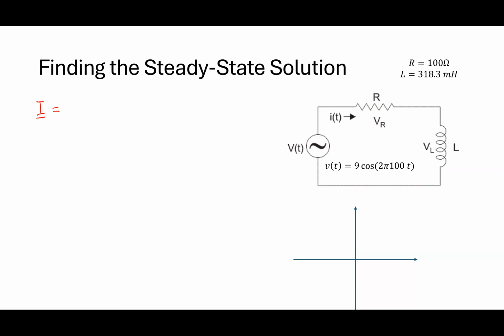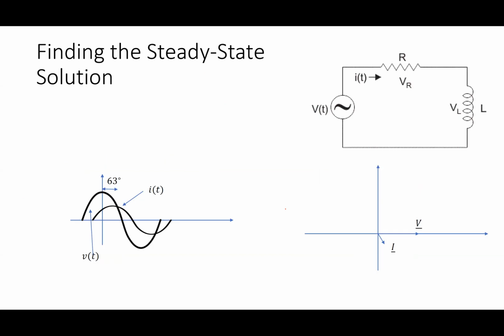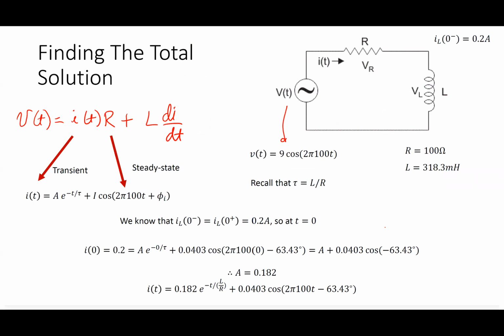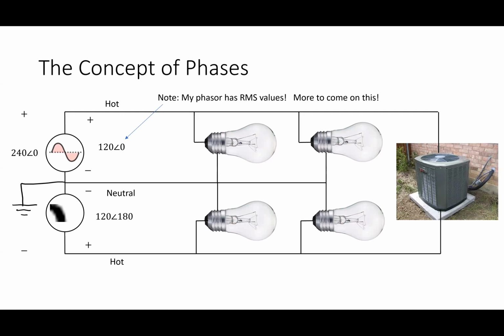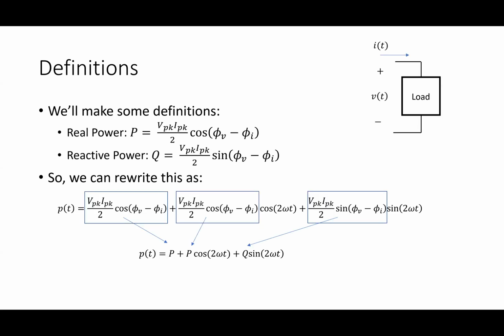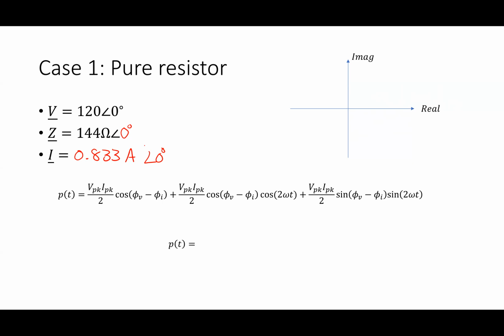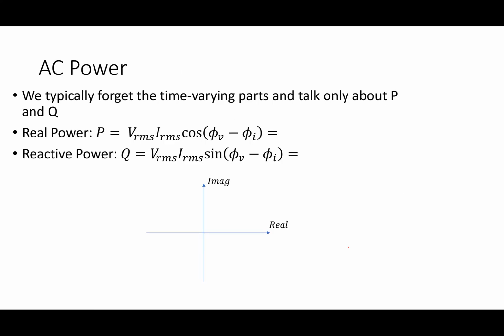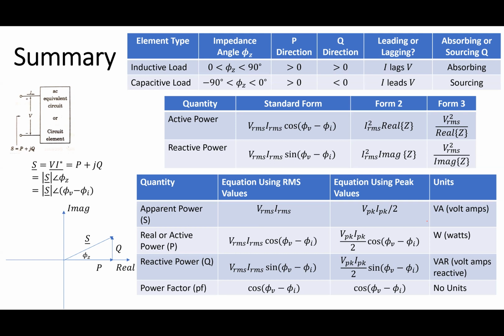3142 Lecture: January 12, 2024